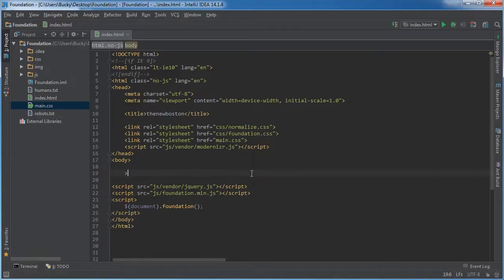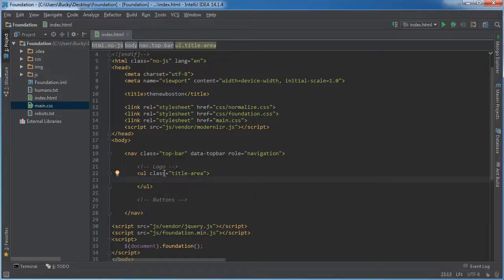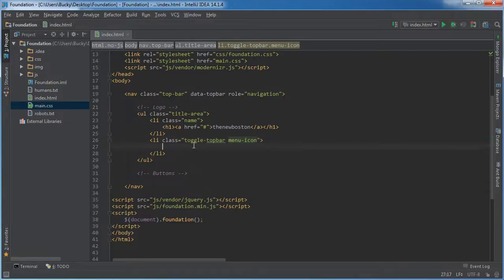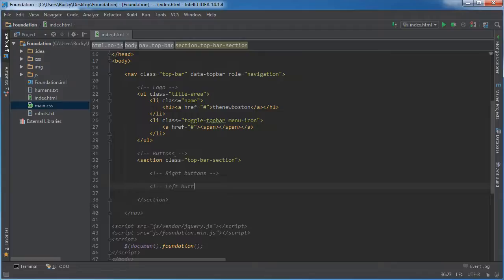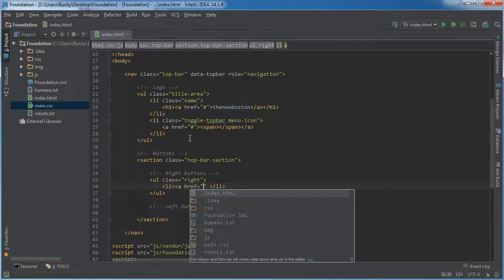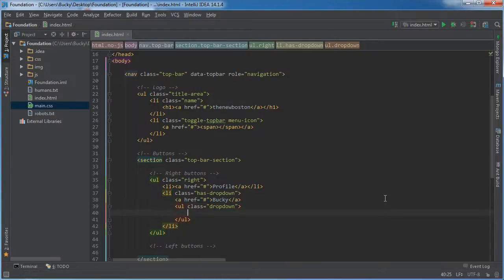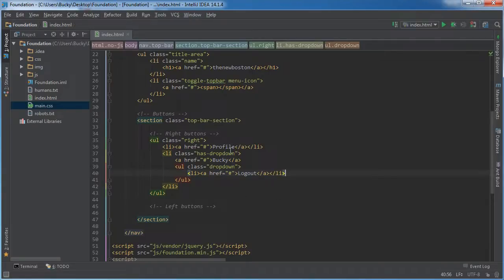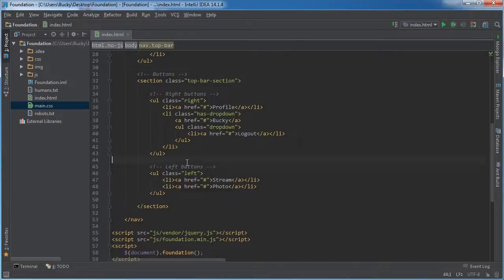Foundation for Responsive Web Design Tutorial 8 Top Navigation Bar